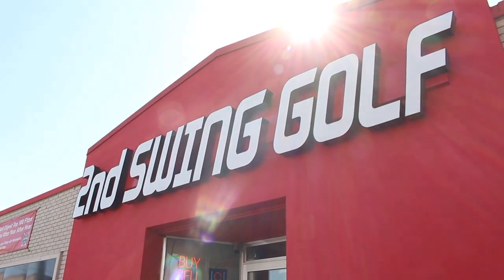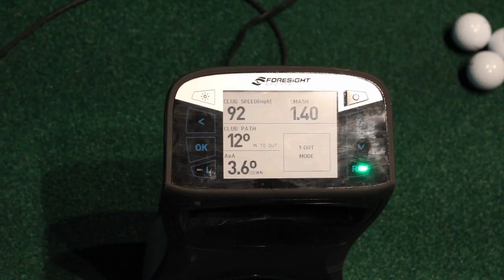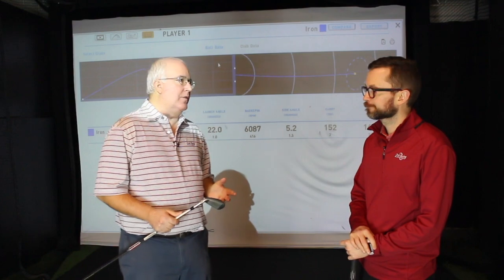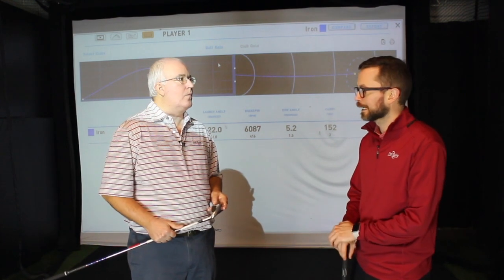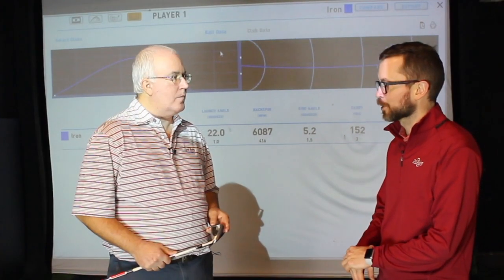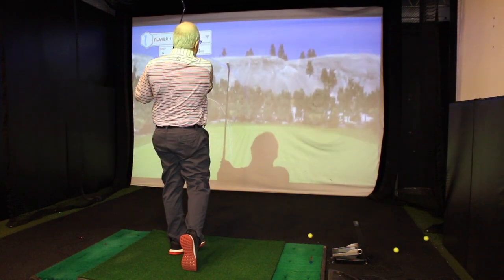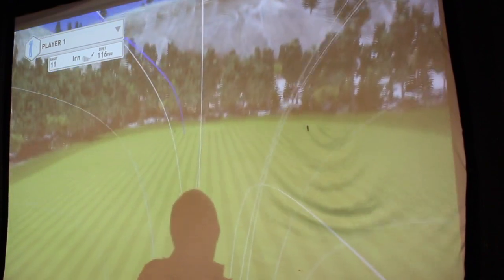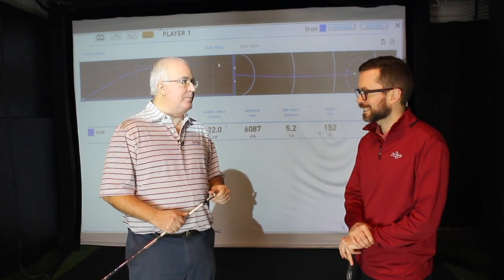Understanding Crucial Launch Monitor Data and Improve your Golf Swing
Golfers have more access to launch monitors these days than they ever have before, and launch monitor data can be extremely helpful when it comes to finding the right golf clubs. But if you don’t know what data points to pay the closest attention to, you might miss out on the information that’s most crucial to your game. To help you learn more about launch monitor numbers, we enlisted the help of 2nd Swing master club-fitter Thomas Elsberry to discuss the most crucial data points that a launch monitor has to offer to help you find the right clubs for your game. To find out more about custom club fitting options from 2nd Swing,